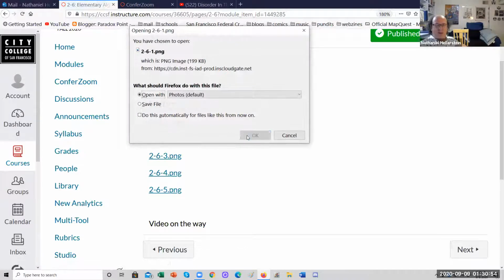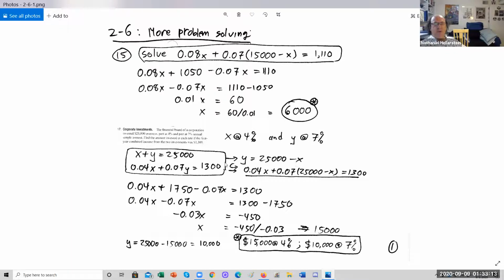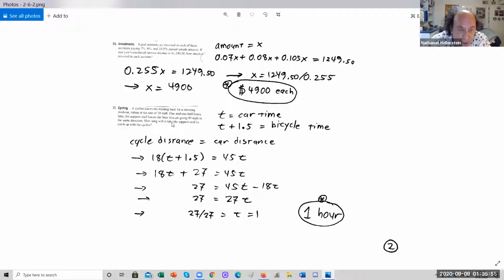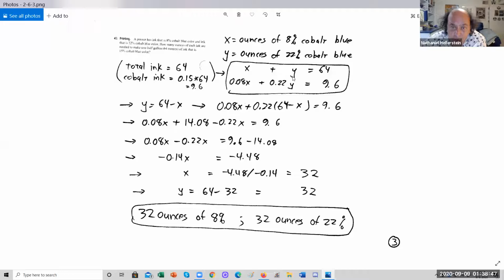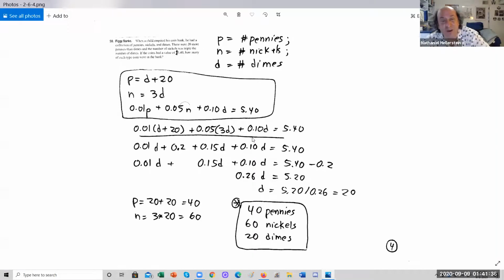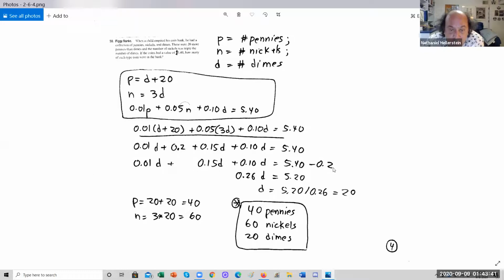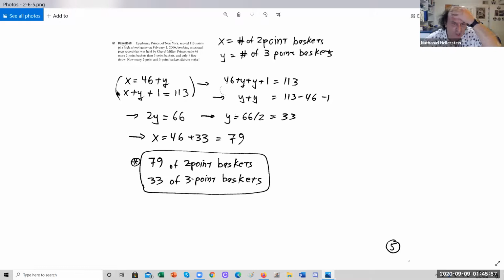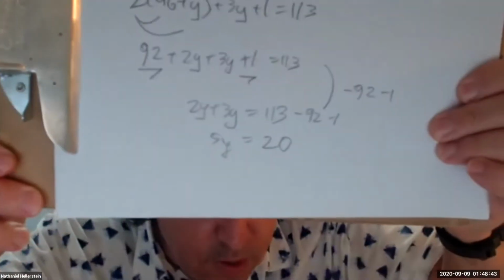GMT20200909 013046 Elementary 1920x1080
math 40 2-6 video